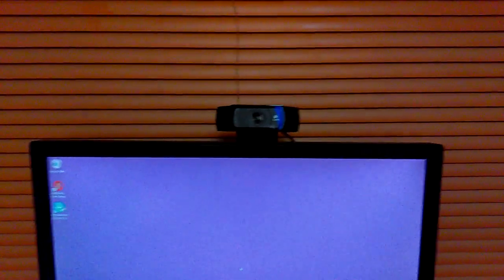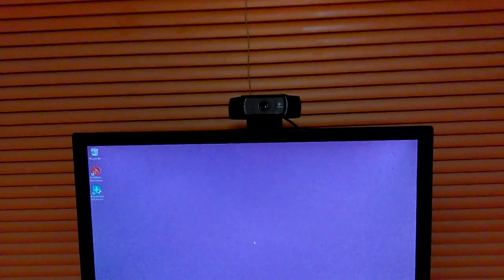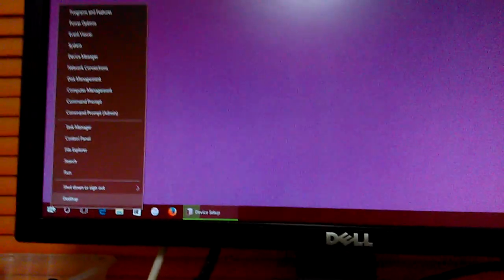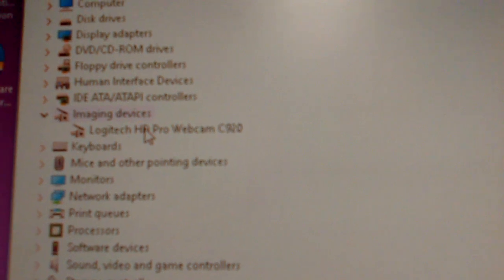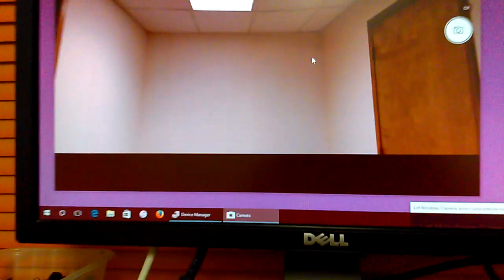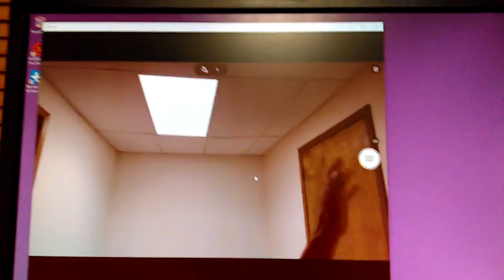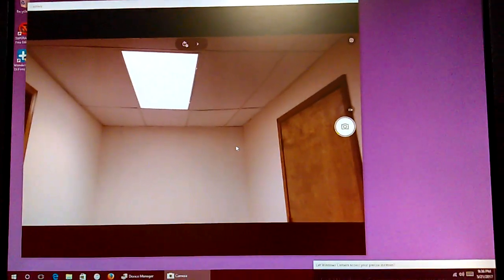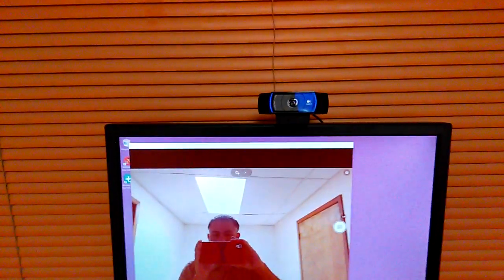Logitech C920 Webcam - Windows 10 Installation Tutorial